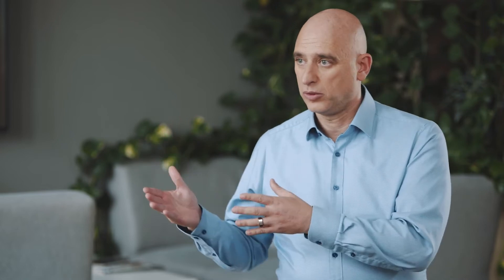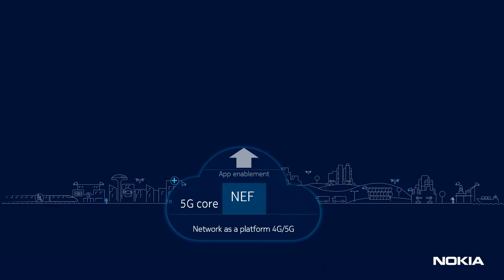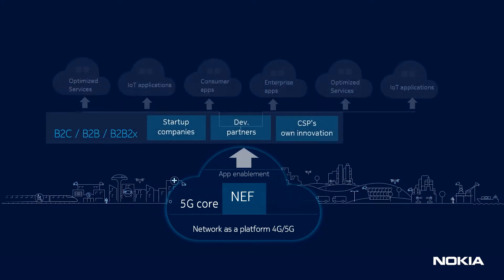Nokia Network Exposure Function - The API exposure in 5G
In the 5G new API ecosystem operators look at their network as a platform opening it to application developers. API exposure is fundamental to 5G as it is built into the architecture natively where applications can talk back to the network, command the network to provide better experience in applications.